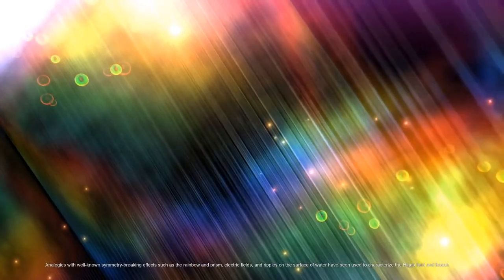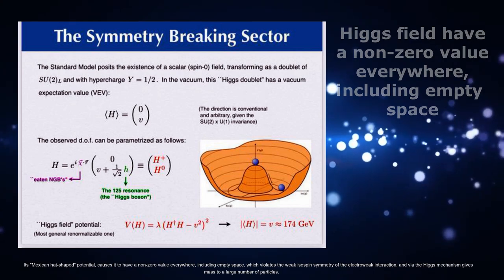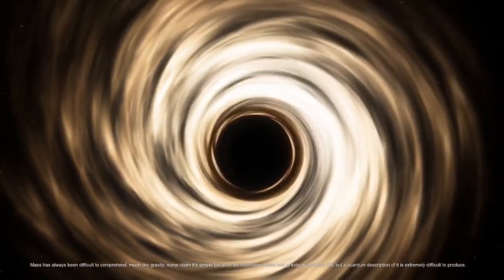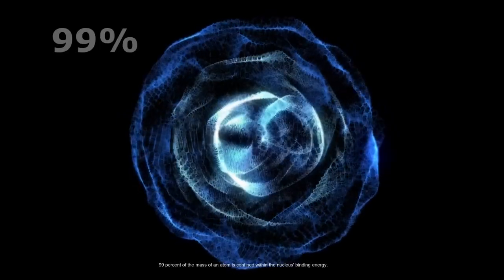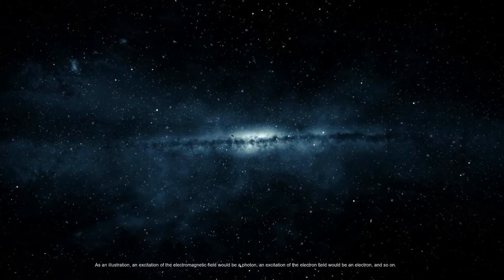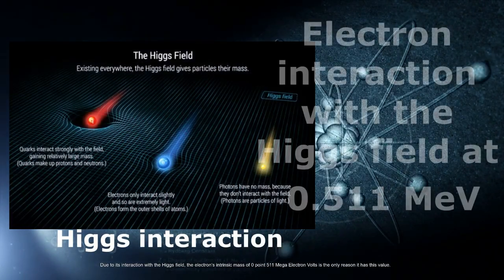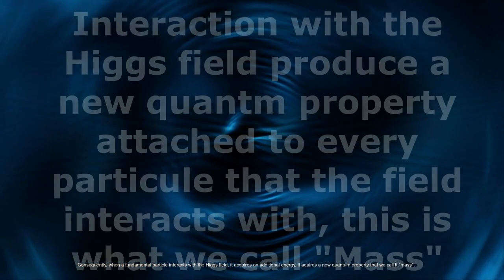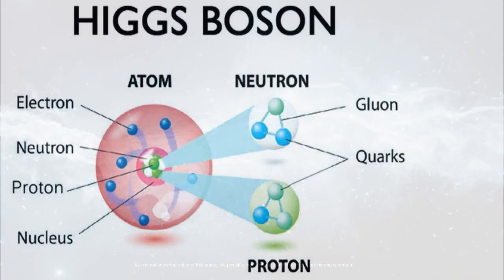Mass Giving Mechanism and the Higgs Field and Boson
Analogies with well-known symmetry-breaking effects such as the rainbow and prism, electric fields, and ripples on the surface of water have been used to characterize the Higgs field and boson. Other analogies based on the resistance of macro objects moving through media, such as people moving through crowds, or certain objects moving through thick syrup, are commonly used but they are deceptive, as the Higgs field does not actually resist particles, and mass is not caused by resistance.